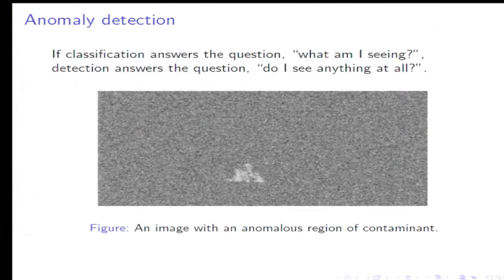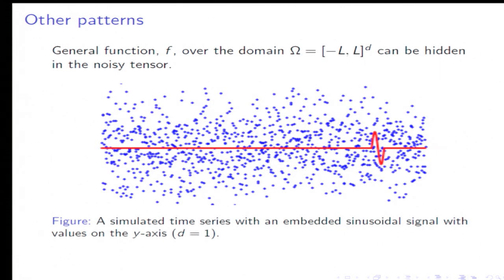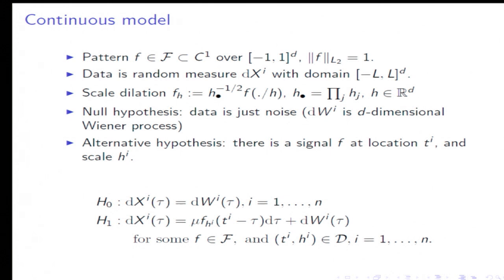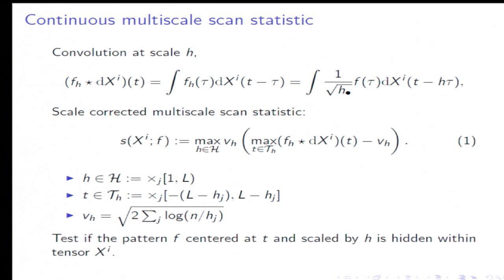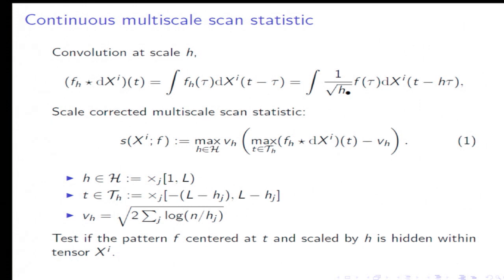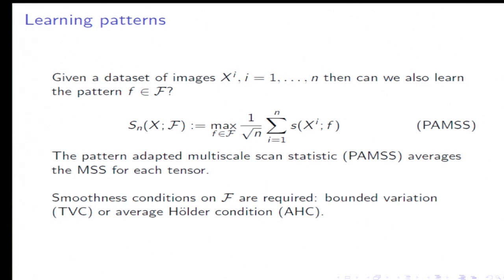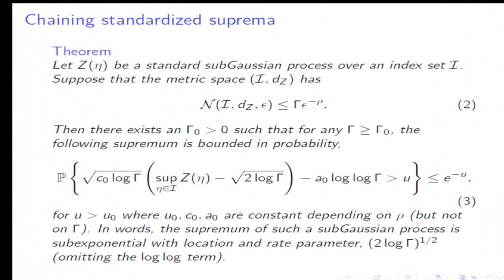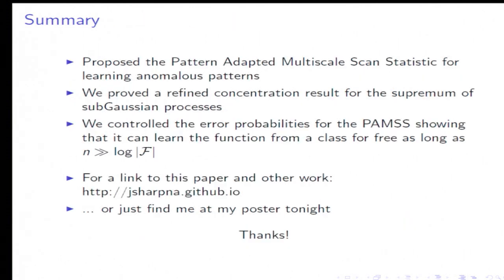Learning Patterns for Detection with Multiscale Scan Statistics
James Sharpnack

ABSTRACT. This paper addresses detecting anomalous patterns in images, time-series, and tensor data when the location and scale of the pattern is unknown a priori. The multiscale scan statistic convolves the proposed pattern with the image at various scales and returns the maximum of the resulting tensor. Scale corrected multiscale scan statistics apply different standardizations at each scale, and the limiting distribution under the null hypothesis---that the data is only noise---is known for smooth patterns. We consider the problem of simultaneously learning and detecting the anomalous pattern from a dictionary of smooth patterns and a database of many tensors. To this end, we show that the multiscale scan statistic is a subexponential random variable, and prove a chaining lemma for standardized suprema, which may be of independent interest. Then by averaging the statistics over the database of tensors we can learn the pattern and obtain Bernstein-type error bounds. We will also provide a construction of an $\epsilon$-net of the location and scale parameters, providing a computationally tractable approximation with similar error bounds.